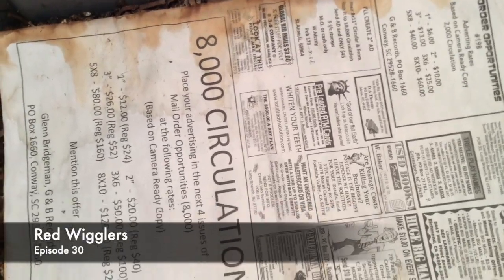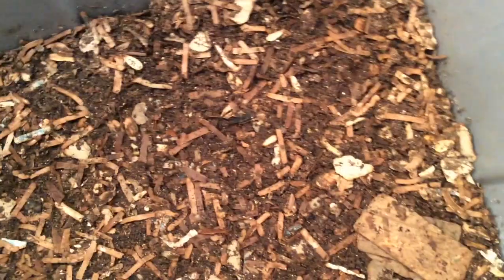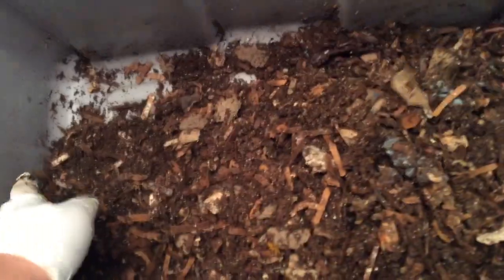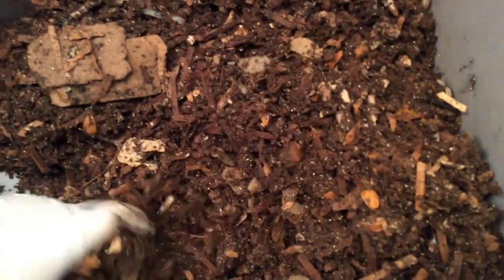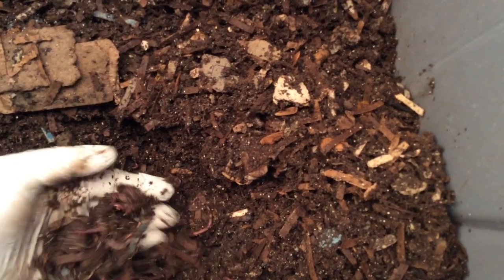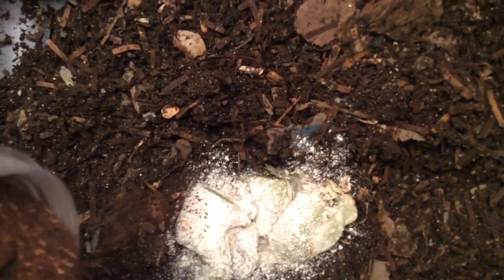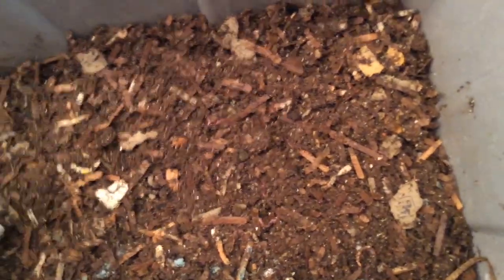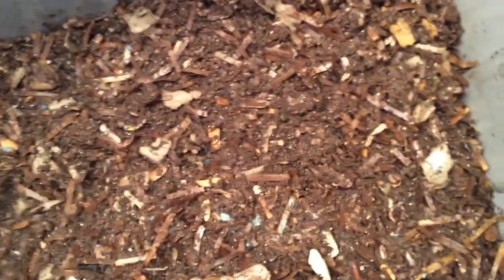Red Wigglers & Blue "Are You Serious?!" Rice - Ep 30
Rice turned into blue powder. Some worms around it. Some food left, with lots of worms surrounding the pieces. Bedding moisture is good. Fed frozen corn husk, green melon, coral calcium powder, neem seed meal, worm chow, minerals/honey water. Added bubble wrap cover. A few gnats seen, not alot like before. Neem seed meal is working!

Video filmed Sunday, 23 December 2018.